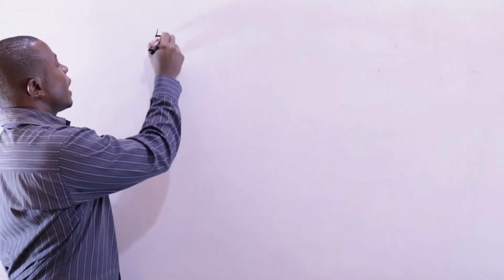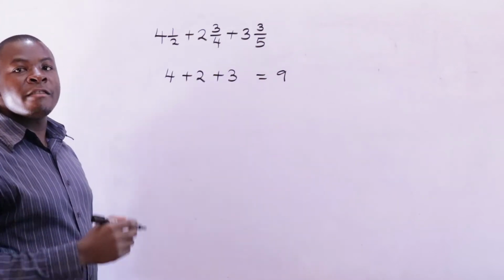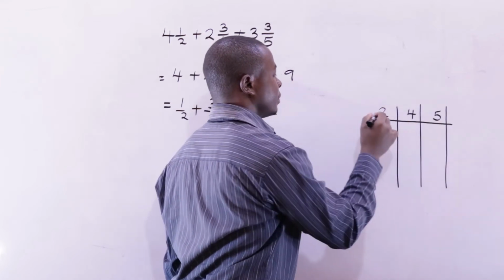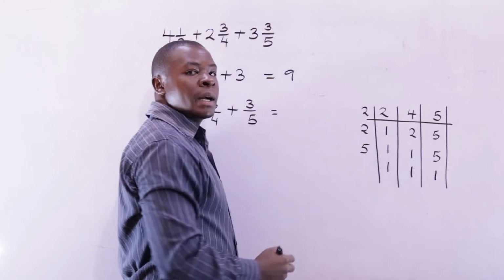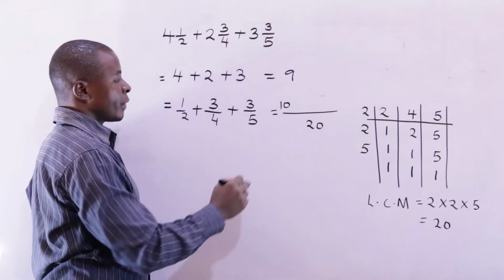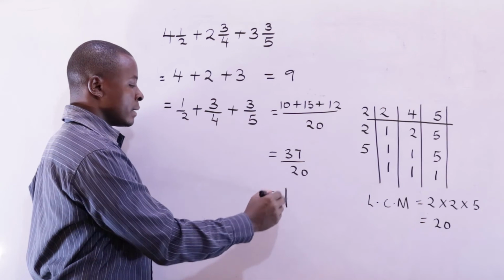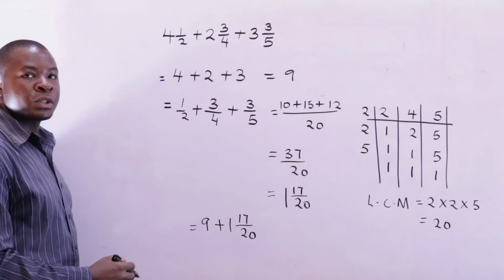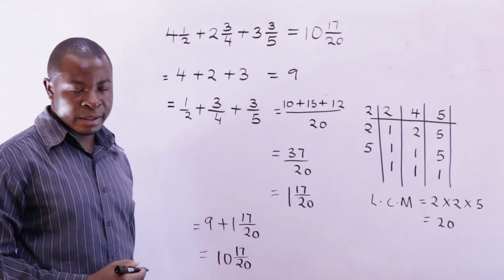GRADE 5 / MATHEMATICS /ADDITION INVOLVING MIXED FRACTIONS